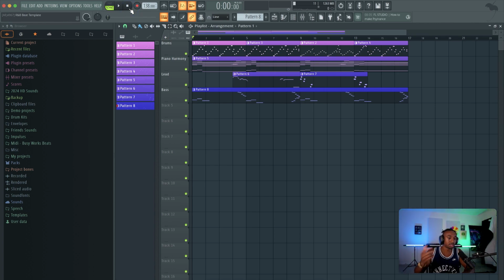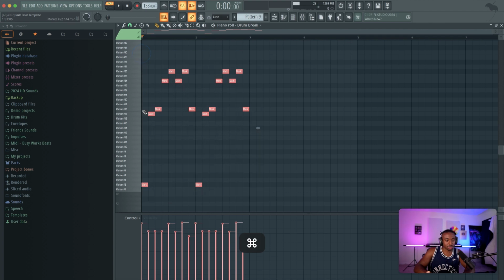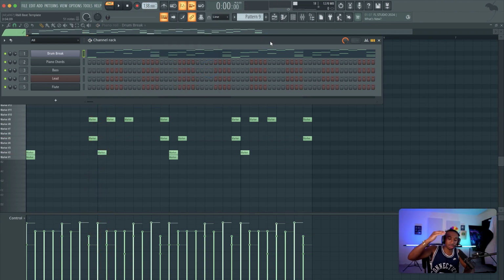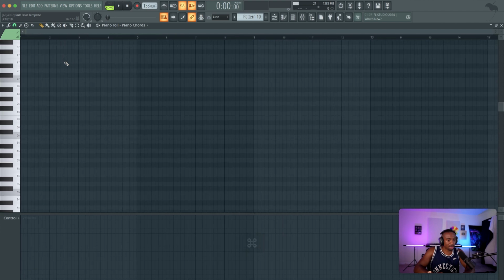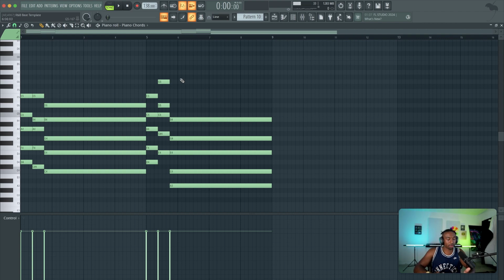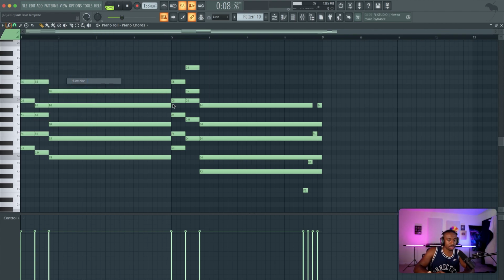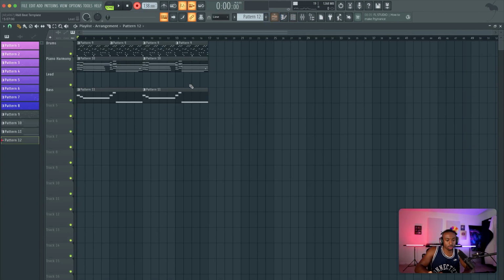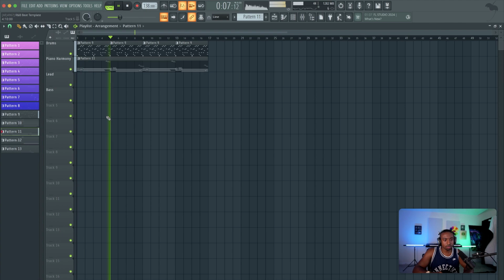FL Studio 24 • How to Make Your First R&B Beat